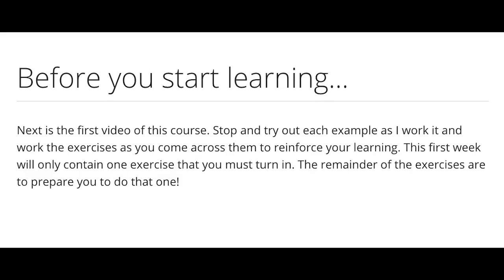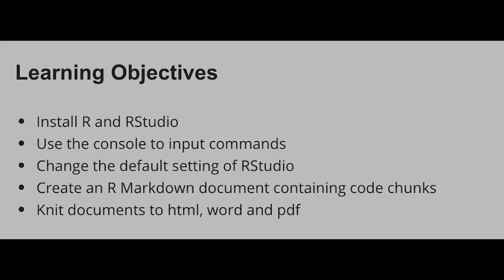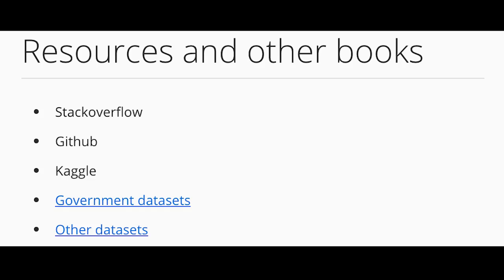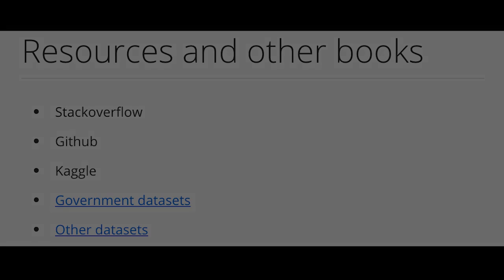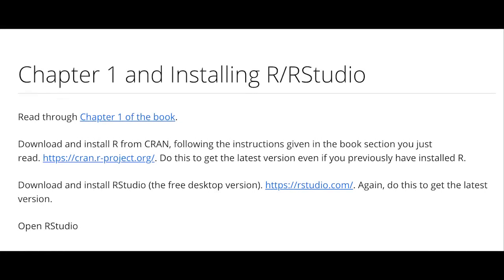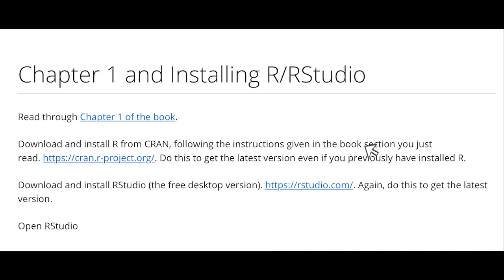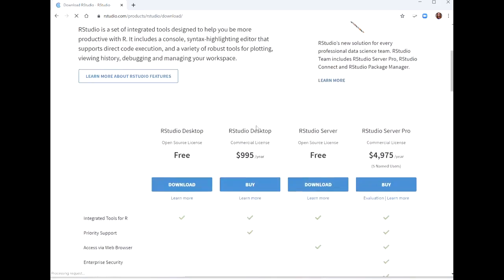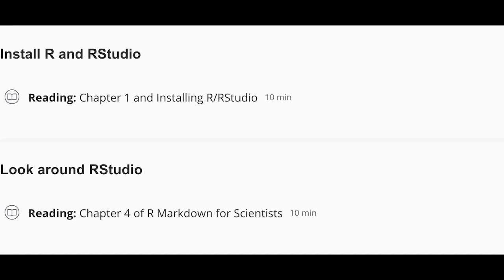Introduction to R Programming and Tidyverse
Explore the basics of R, including imputing data, performing basic analysis, graphing, data types, control structures, and functions, in CU on Coursera's Expressway to Data Science: R Programming & Tidyverse specialization.